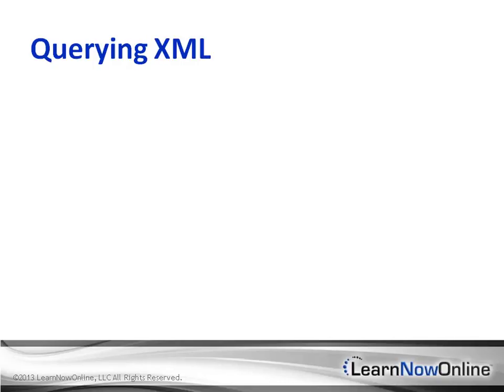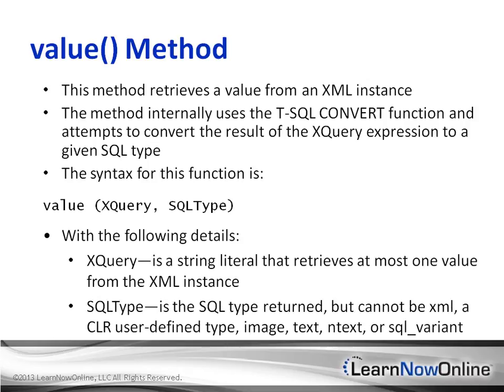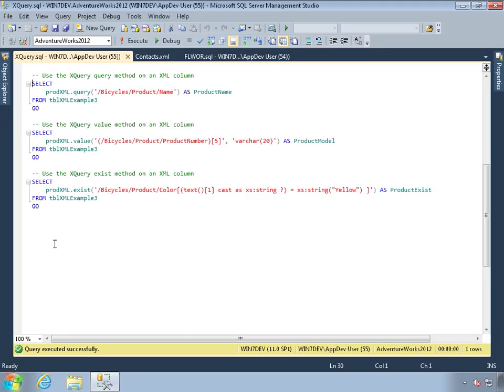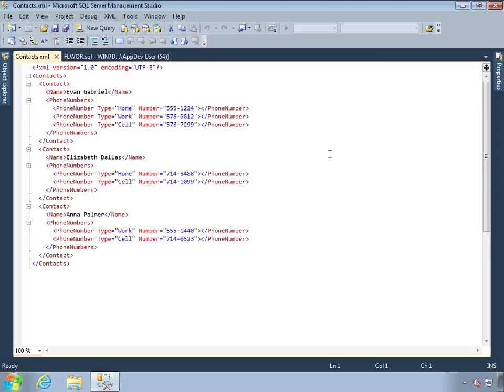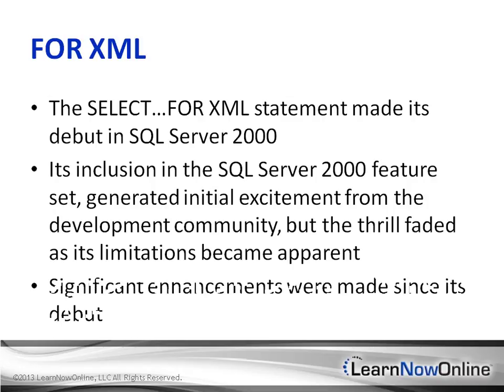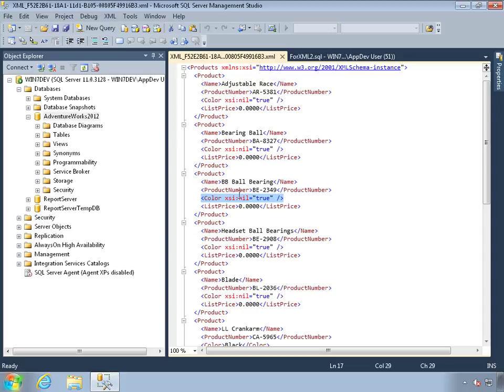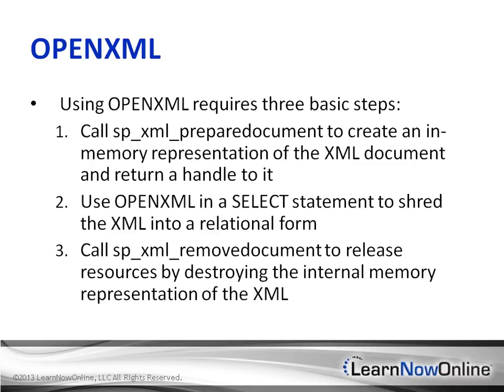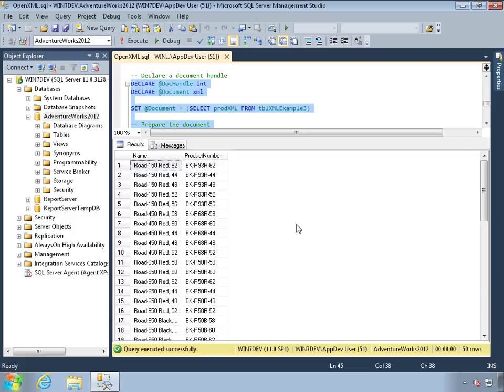SQL 2014 Developer, Part 13 Working with XML Player LearnNowOnline 5